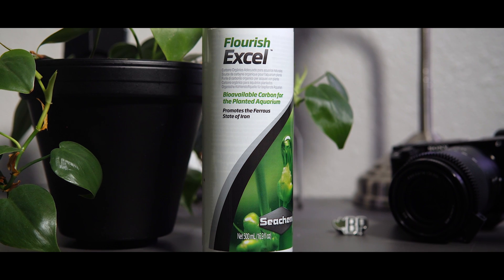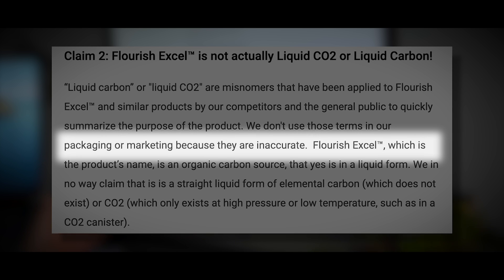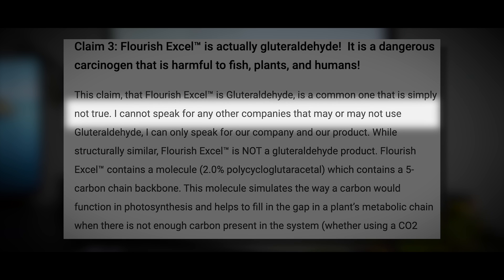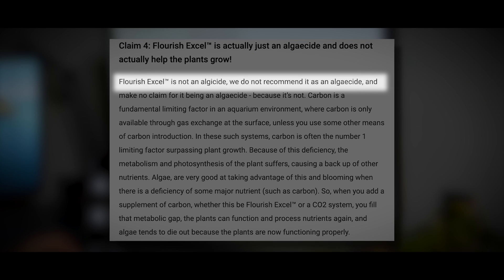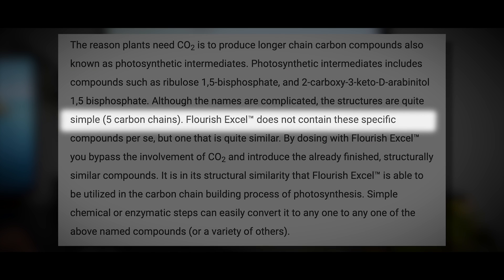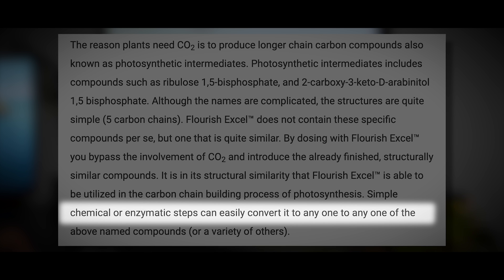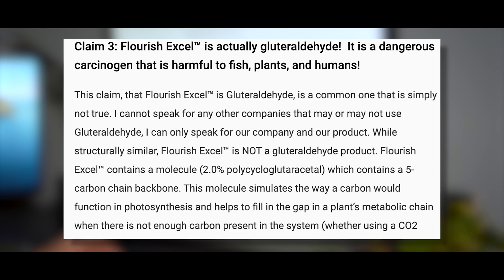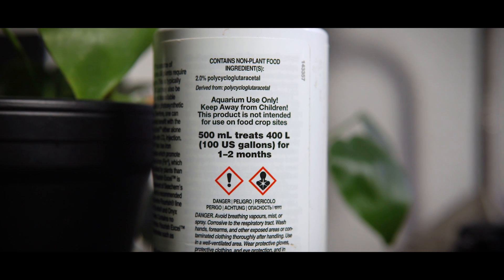Flourish Excel | The Truth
Try Flourish Excel for yourself:

In today's video, we'll do a deep-dive into a very popular product in the aquarium/aquascaping hobby: Seachem Flourish Excel. In my six years as a hobbyist, I've heard a lot of claims and myths being thrown about regarding Flourish Excel. Today, I'll attempt to address some of these claims and bust some of the myths. I'll also explain, scientifically, how Flourish Excel is proposed to work by Seachem, on the cellular level.

Some common claims we'll address:
-Flourish Excel is "liquid carbon"
-Flourish Excel is just glutaraldehyde
-Flourish Excel can be used instead of pressurized CO2
-Flourish Excel is dangerous to your tank and its inhabitants

I hope you enjoy the video! Things are always a bit complex when discussing biochemistry, but the scientist in me loves diving into these topics. If you're a biochemist or have extensive knowledge on plant biology, let me know your input regarding Flourish Excel down below in the comments.

TIMESTAMPS

00:00 - Intro & What We'll Cover
00:50 - Addressing Claims via Seachem's Website
01:07 - Claim #1: Is Excel Liquid Carbon?
02:06 - Claim #2: Excel is Glutaraldehyde & Dangerous
03:38 - Claim #3: Excel is Just an Algaecide
04:26 - How Does the Active Ingredient work?
05:25 - Polycycloglutaracetal Explained
06:35 - Drawing Conclusions
08:30 - Outro

GLASS
Ultimate Nature Systems 60U (20 gal)

FILTRATION
OASE Biomaster 600 Thermo

LIGHTING
TWINSTAR 600S
Way2top Aquarium Light LED Dimmer

CO2
VIVOSUN Hydroponics CO2 Regulator
Twinstar CO2 Diffuser (small)
Pressurized CO2 Cylinder (5lbs)

SUBSTRATE SYSTEM
ADA Aquasoil Amazonia ver. II (1.3 bags)
ADA Bacter 100, Clear Super, Tourmaline BC

HARDSCAPE
Seiryu Stone
Pacific Wood

PLANTS
Helanthium tenellum 'Green'
Cryptocoryne wendtii 'Green Gecko'
Echinodorus 'Aflame'
Bucephalandra (assorted)
Anubias nana 'Petite'
Microsorum pteropus 'Black Forest'
Fissidens fontanus